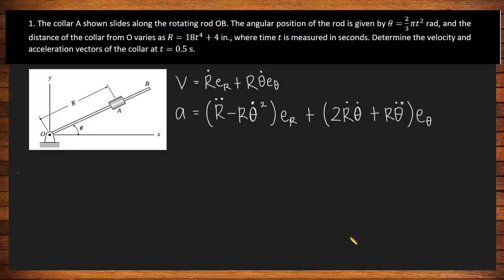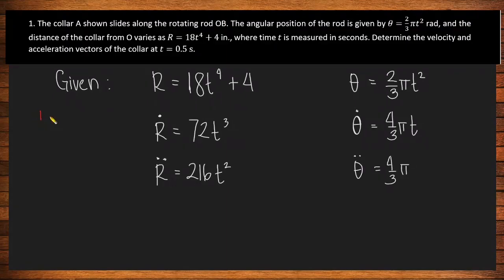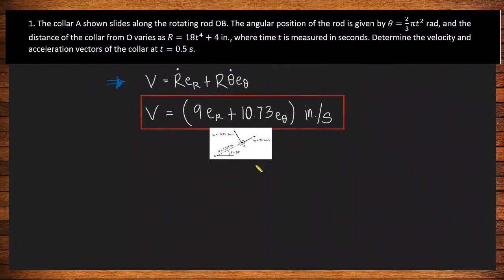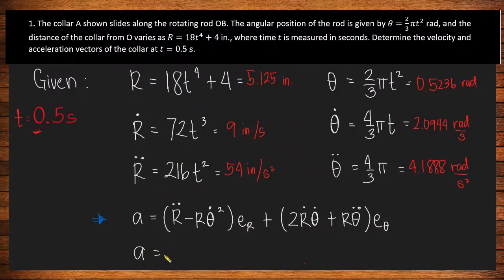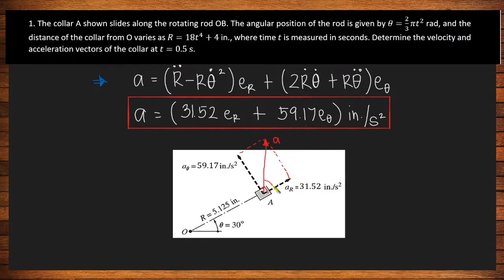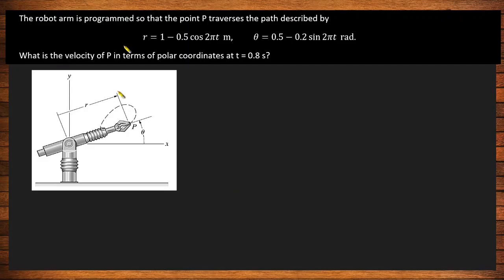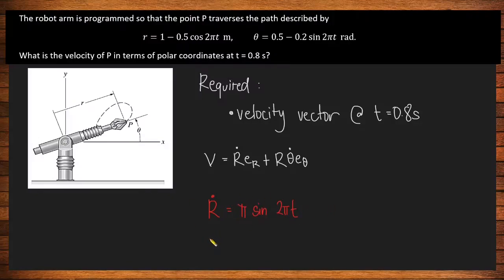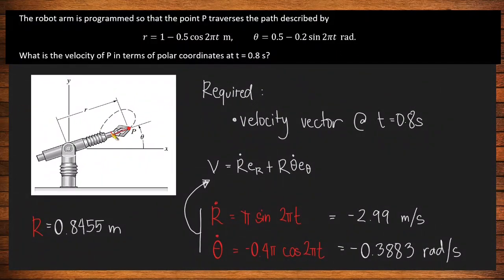Kinematics of a Particle: Polar Coordinates | Sample Problems